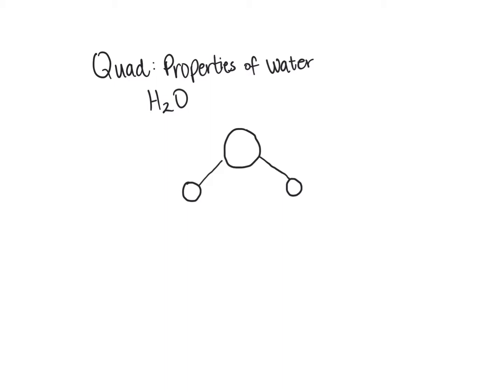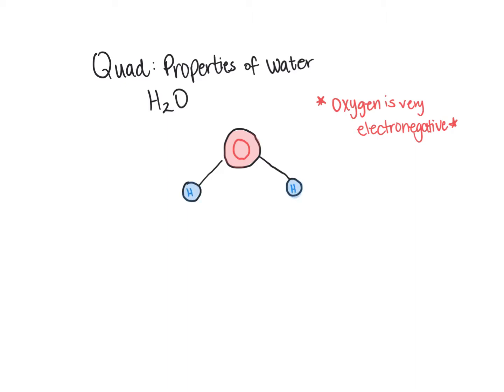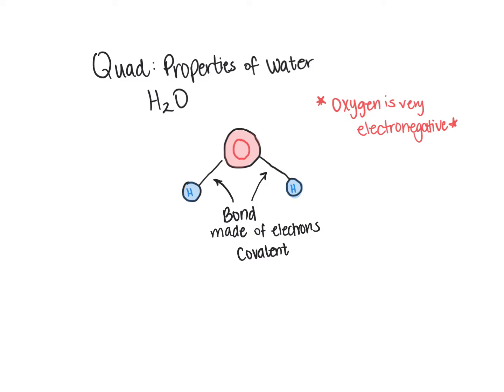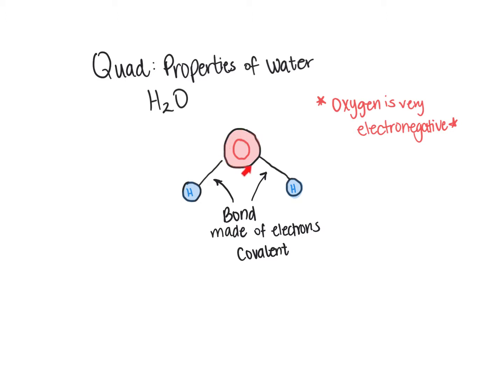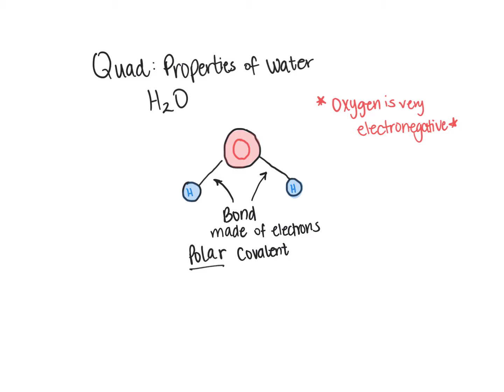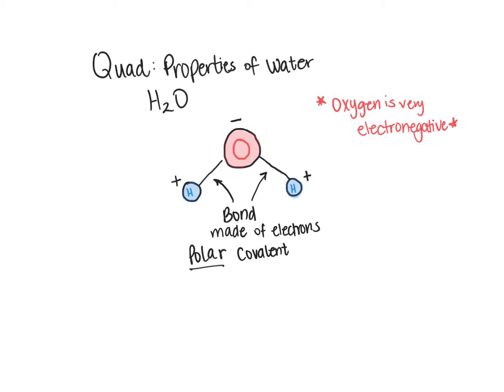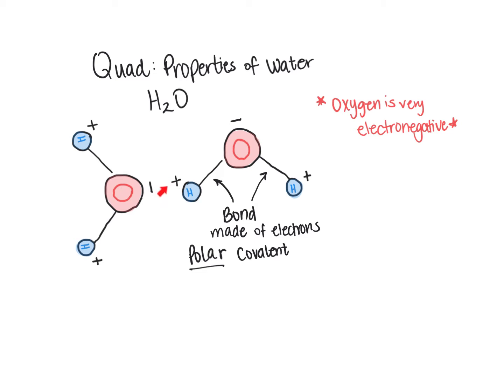Quad properties of water